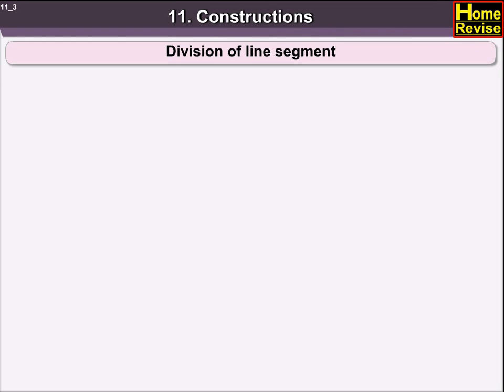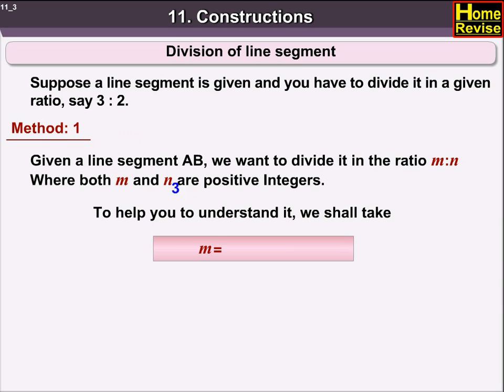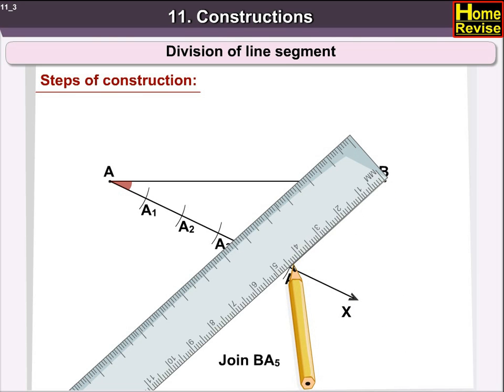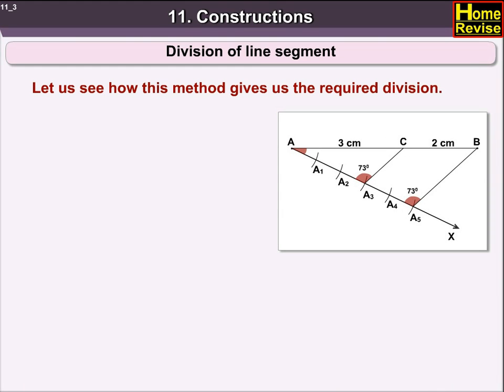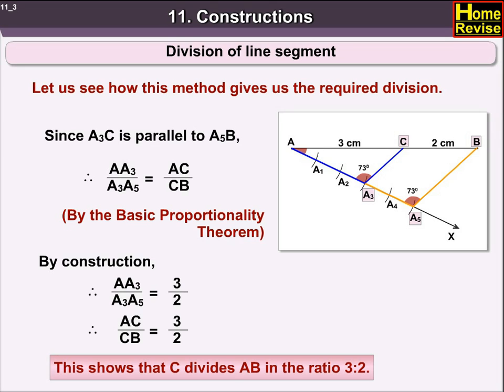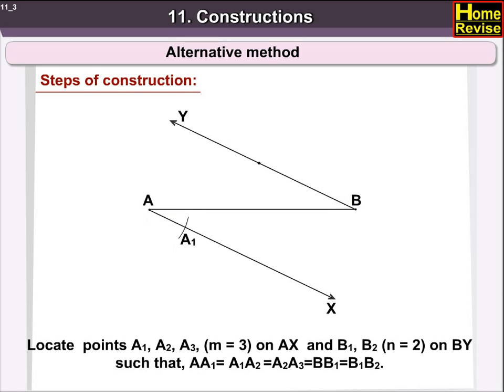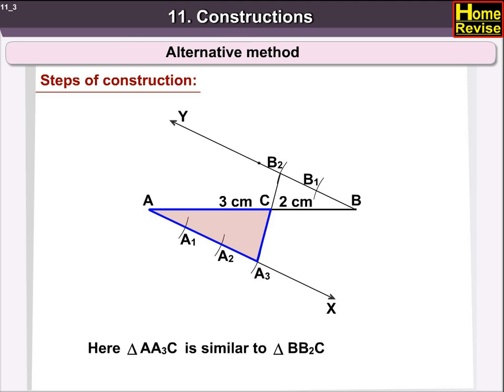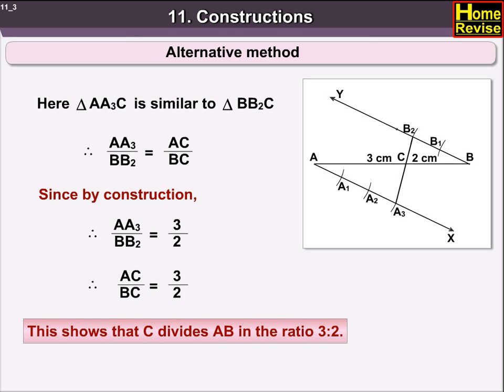Class10 | CBSE | Constructions: Division of line segment | Mathematics | Home Revise